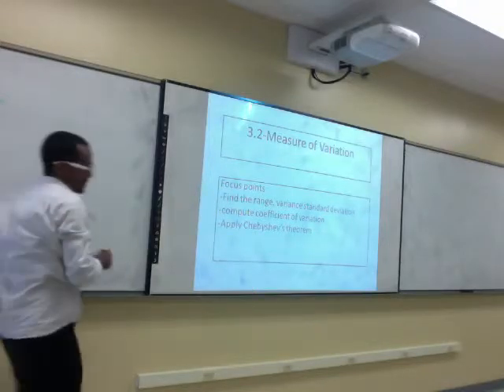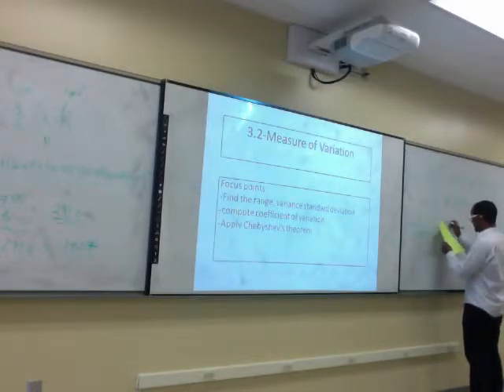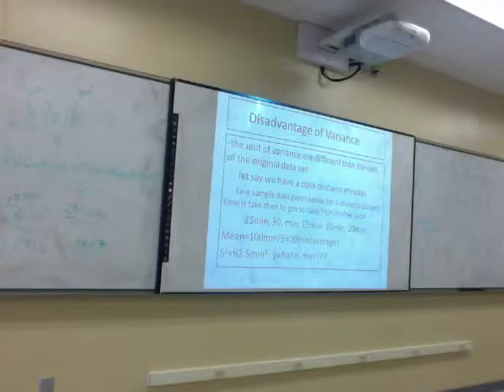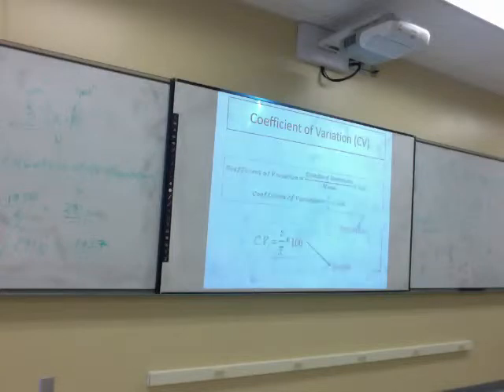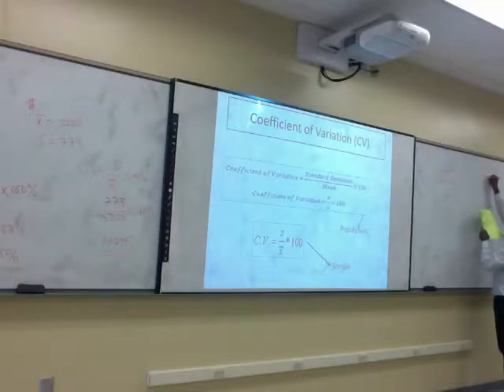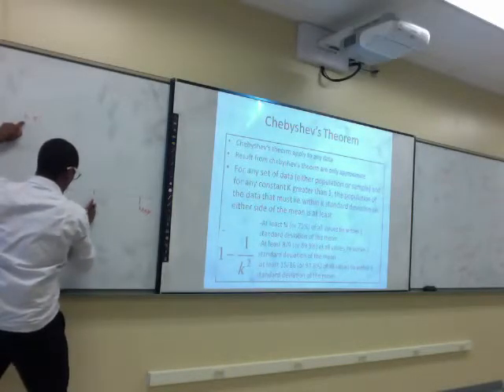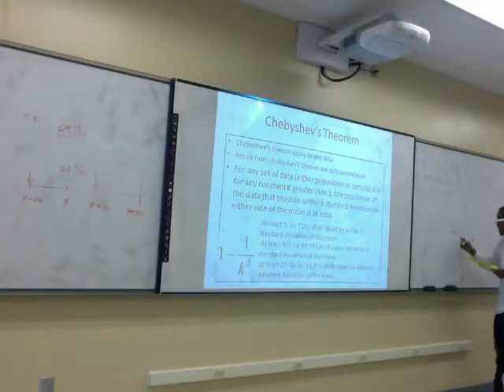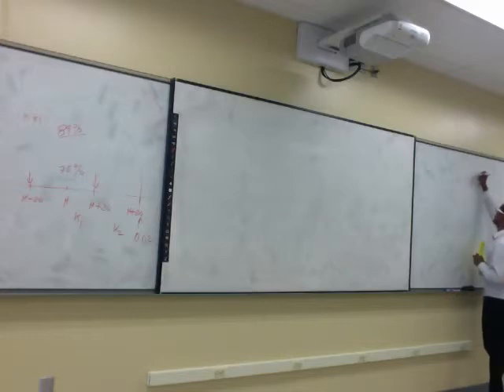Movie Recording 2